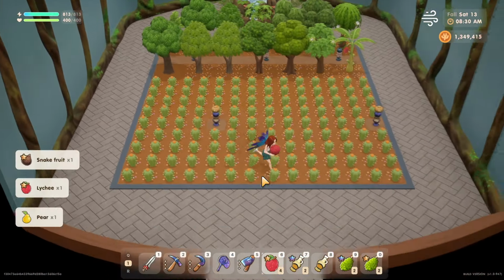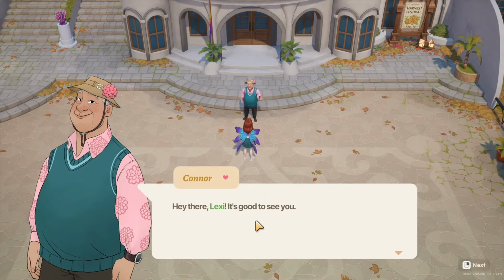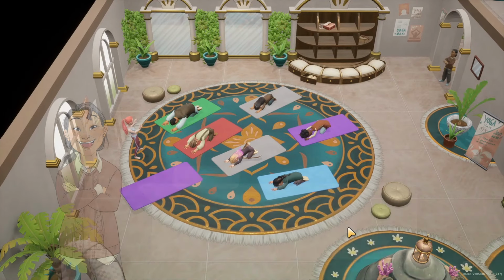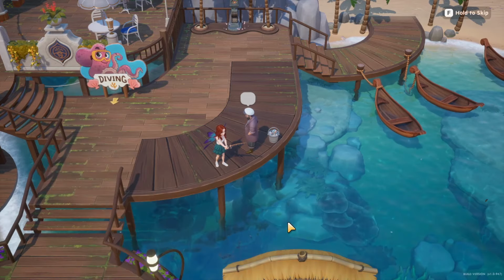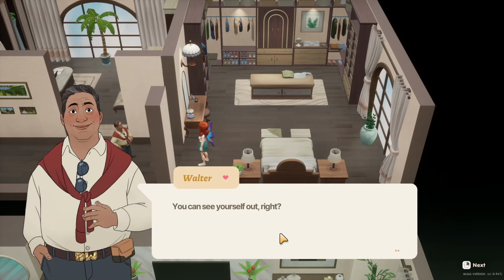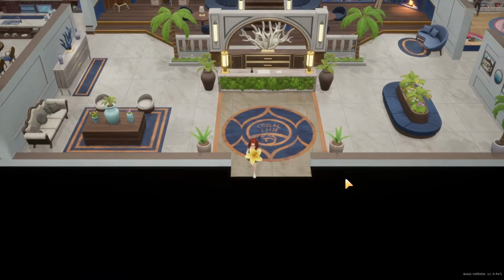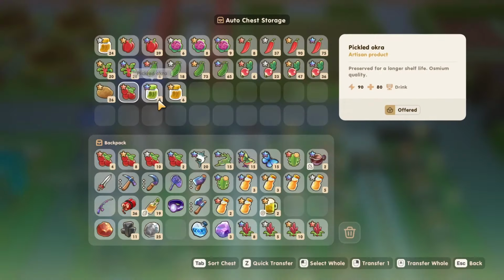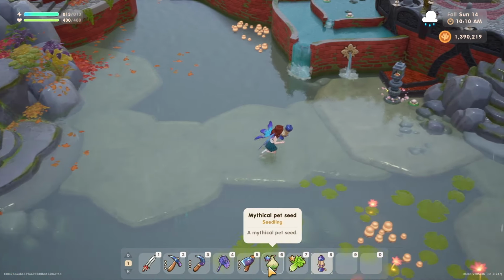Pufferish Leaves, All Altars are Done and the Mythical Pet Seed! - Coral Island - Episode 91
I reached the decision that I will be moving on from this game until the merfolk update. I decided that I will film through the Harvest Fest and I will move onto another game. I will keep detailed notes of where I left off so it should not be too hard to pick the game up again when it updates. It does not seem worth filming for RNG to finally give me those last few items I need when I can continue to try to get them while working through the merfolk content.

For whatever reason, Walter's events are out of order. In this episode we got his 2 Heart event, but previously we got his 4 heart event. I don't know but it's weird!

The town celebration scene is also bugged. After filming the next episode, I noticed I had a letter in the mail, it states to come to town. Curiosity got the better of me and I checked it out to see all the scenes replaying. So when we come back to this series, we will probably see all the town scenes again unless they fix the bug! 😂

If there is anything else you would like to see me complete in this save or another game you would like to see me play, please let me know in the comments!

Contents of this Video:

0:00 - Intro
0:20 - Tending Crops, Animals, Machines
8:50 - Processing Coffers
12:09 - Pufferfish Leaves Starlet Town!
14:20 - Charles 6-Heart Event
16:40 - Town Rank A Announcement and Celebration!
20:32 - Jack 7-Heart Event
24:14 - Leah 4-Heart Event
30:05 - Wakuu 5-Heart Event
33:50 - Mining for Geodes
37:43 - Aaliyah 6-Heart Event Part 2
39:07 - Ling 2-Heart Event
41:09 - Walter 2-Heart Event
45:20 - Raj 4-Heart Event
50:04 - Yuri 7-Heart Event Part 2
51:21 - Eva 4-Heart Event
53:33 - Collecting then Mining for Geodes
59:30 - Raj 5-Heart Event Part 1
1:00:00 - Tending Crops, Animals, Machines
1:10:17 - Finishing the Temple Altars!
1:14:20 - Diving for Coffers
1:30:45 - Outro

Coral Island is a vibrant and laid-back reimagining of farm sim games. Be who you want and experience an enchanting island living at your own pace—live off the land, nurture animals, build relationships with a diverse cast of townsfolk, and make the world around you a more vital and harmonious place. Decide whether to revitalize not only the town but also the surrounding coral reefs.